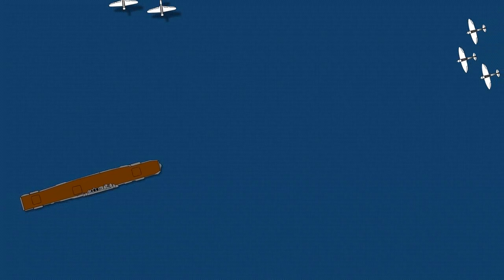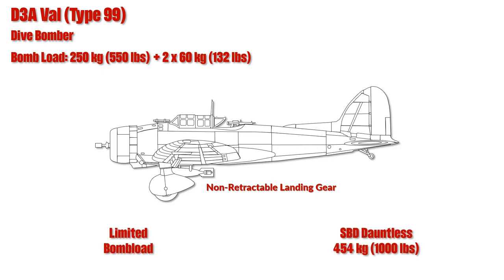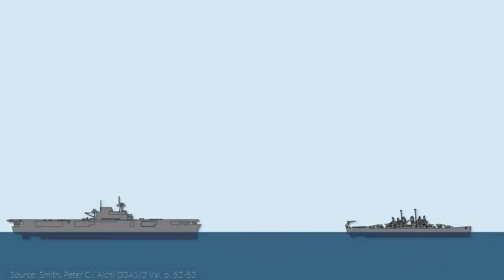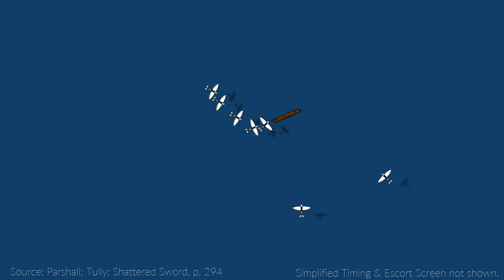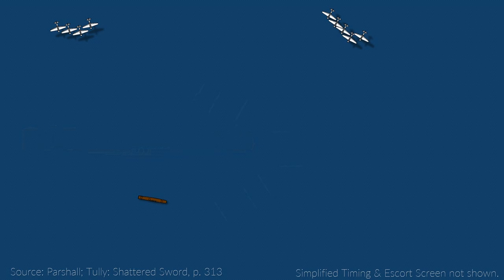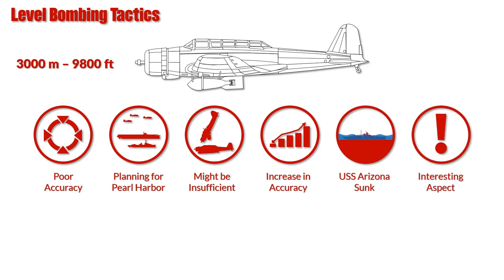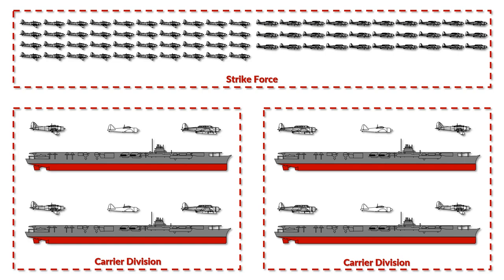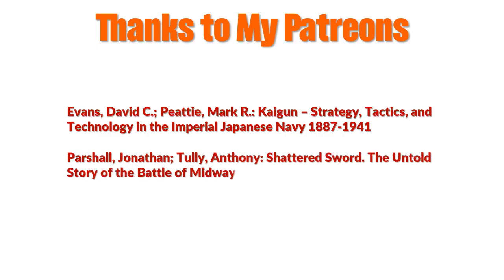Japanese Bomber Tactics (Navy) World War 2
The Japanese Navy used three anti-shipping tactics for their carrier-borne aircraft in World War 2, dive, torpedo and level bombing tactics. This video explains and visualizes the various attack patterns, combat procedures and weapon system.

Military History Visualized provides a series of short narrative and visual presentations like documentaries based on academic literature or sometimes primary sources. Videos are intended as introduction to military history, but also contain a lot of details for history buffs. Since the aim is to keep the episodes short and comprehensive some details are often cut.

» SOURCES «

Evans, David C.; Peattie, Mark R.: Kaigun – Strategy, Tactics, and Technology in the Imperial Japanese Navy 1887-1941

Parshall, Janathan; Tully, Anthony: Shattered Sword. The Untold Story of the Battle of Midway

Smith, Peter C.: Aichi D3A1/2 Val

Francillon, Rene J.: Japanese Aircraft of the Pacific War

Tagaya, Osamu: The Imperial Japanese Air Forces, In: Higham & Harris: Why Air Forces Fail

JICPOA Weekly Intelligence 20 Oct 1944, Japanese Aerial Tactics against ship Targets